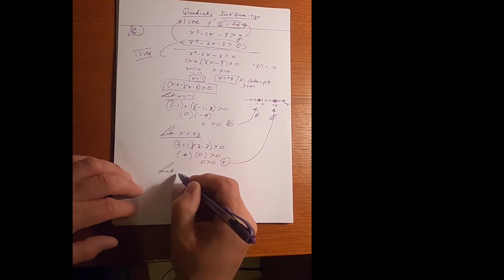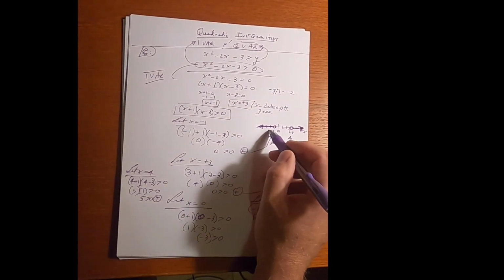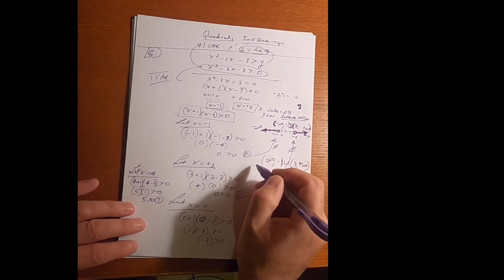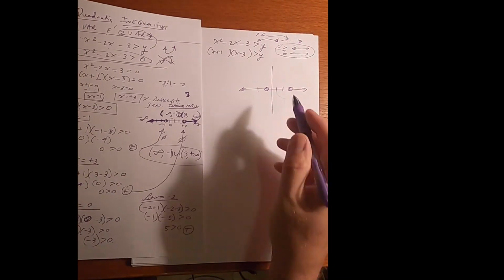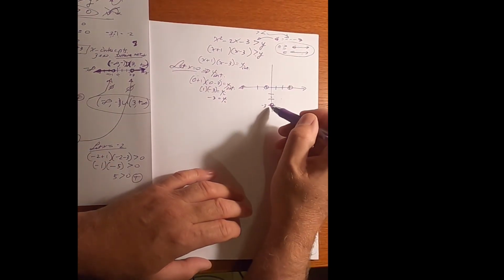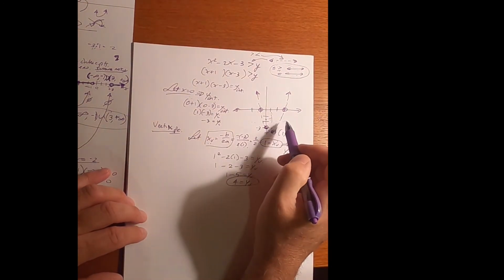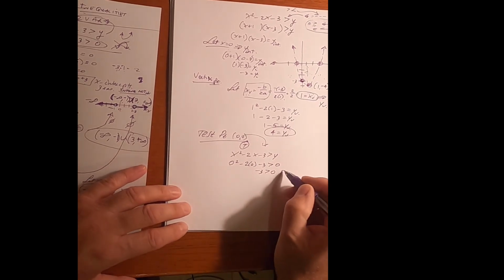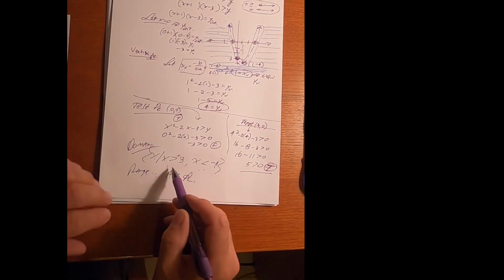Quadratic Inequalities with Single and Double Variable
x^2-2x-3=0 (Single Variable) Involves x- only. Graphed on x- Axis only.
x^2-2x-3=y (Double Variable) Involves x and y. Graphed in x-y Plane.

Both are determined analytically and graphed for visual representation.